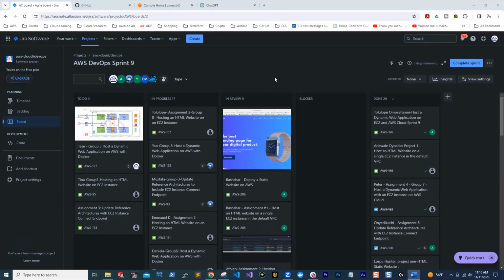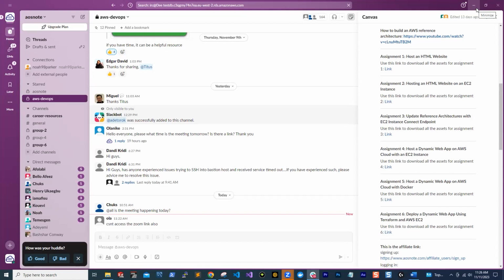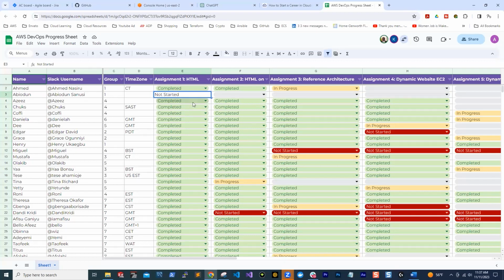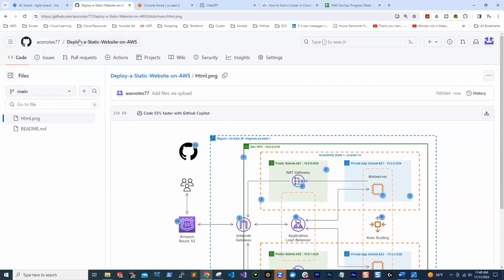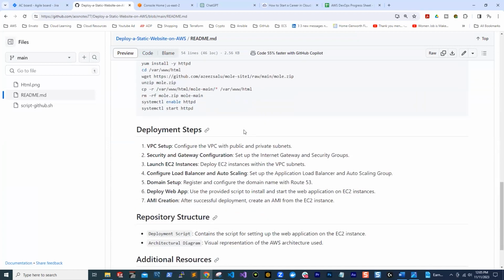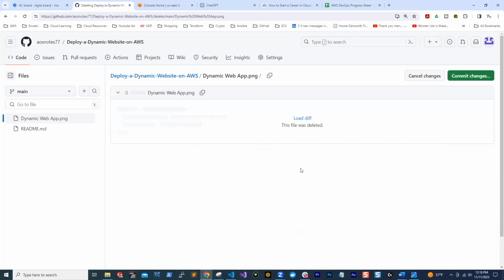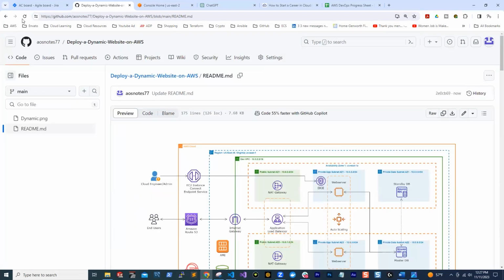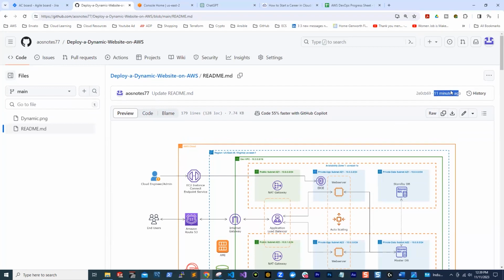Mastering DevOps: Jira Ticket Creation and Organizing DevOps Projects in GitHub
Description:
Embark on a journey to master the essentials of DevOps in this detailed mentorship session. This video is a goldmine for anyone looking to strengthen their DevOps skills, offering practical insights and step-by-step guidance.

Learn how to initiate and manage these projects effectively, setting a strong foundation for your DevOps journey.

Discover the nuances of creating and managing tickets in Jira. This segment offers valuable tips on leveraging Jira for optimal project tracking and team collaboration.

Gain expert insights into organizing your DevOps projects in GitHub. This section covers best practices and strategies for maintaining a streamlined and efficient project repository.

Conclude your learning experience with a comprehensive Q&A session on AWS DevOps. This interactive segment addresses common queries and provides deeper understanding of AWS in the DevOps landscape.

This video is perfect for beginners and intermediate learners who aspire to excel in DevOps. Whether it's project management, ticketing, or cloud services, this session has you covered. Get ready to elevate your DevOps skills to the next level!

Notes:

Host a Static Website on AWS
I recently finished a DevOps project where I hosted a static html web app on AWS, utilizing the resources listed below. I have uploaded the reference diagram and scripts I used to deploy the web app on an EC2 instance to a GitHub repository for the project. Please use this information to create a readme file for the project.
1. VPC with public and private subnets in 2 availability zones.
2. An Internet Gateway is used to allow communication between instances in VPC and the Internet.
3. Security Groups for firewall.
4. Used 2 Availability Zones for high availability and fault tolerance.
5. Resources such as Nat Gateway, Bastion Host, and Application Load Balancer use Public Subnets.
6. Used the EC2 Instance Connect Endpoint to connect to resources in the public and private subnet
7. Put the webservers and database servers in the Private Subnets to protect them.
8. The Nat Gateway allows instances in the private App subnets and private Data subnets to access the internet.
9. Used EC2 Instances to host the website.
10. Application Load Balancer is used to distribute web traffic across an Auto Scaling Group of EC2 instances in multiple AZs.
11. Used Auto Scaling Group to dynamically create our EC2 instances to make our website highly available scalable, fault-tolerant, and elastic.
12. Used Route 53 to register our Domain name and create a record set.
13. Used GitHub to store our Webfiles.
14. Once the website is installed on the EC2 instance, the EC2 instance is used to create an AMI.

This is the scripts I used to deploy the web app on an EC2 instance:
#!/bin/bash
sudo su
unzip mole.zip
cp -r /var/www/html/mole-main/* /var/www/html
rm -rf mole.zip mole-main

To link reference image to GitHub README.md, add the following code to your GitHub README.md file:
![Alt text]( /path/to/image.jpg)
Replace /path/to/image.jpg with the relative path to your image in the repository, and Alt text with a brief description of the image.

Timestamps:

0:00 - Kickstarting with AOS Note Projects
6:28 - Jira Ticket Creation Simplified
15:17 - Organizing DevOps Projects in GitHub
39:00 - Interactive Q&A Session on AWS DevOps